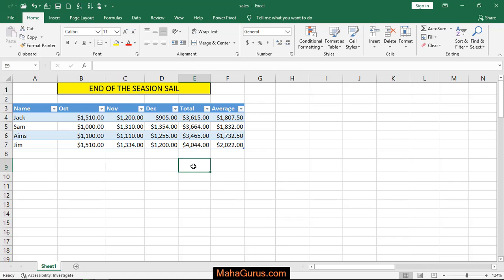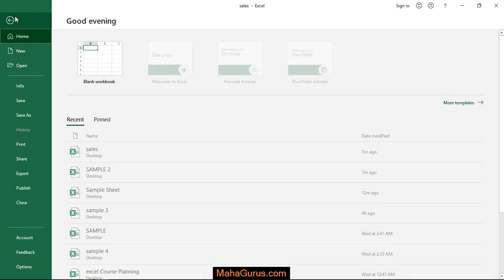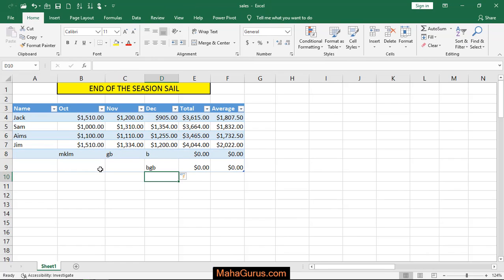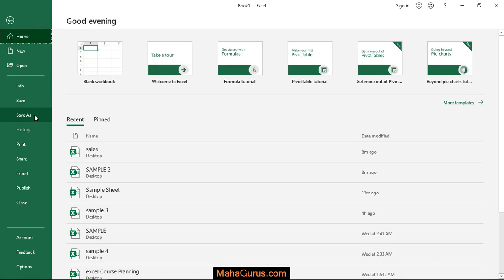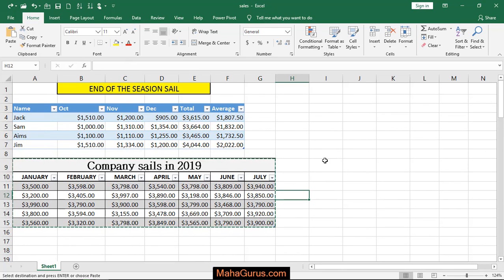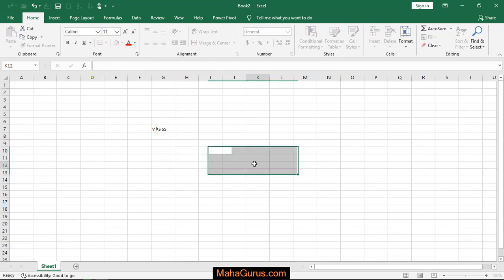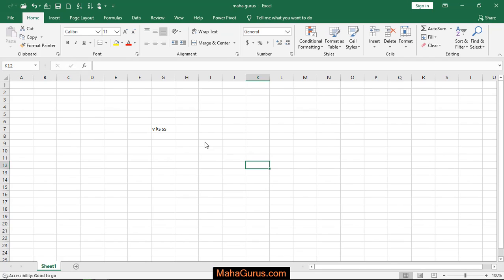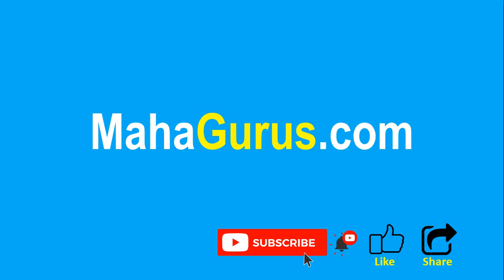How to Save and Save As Files in excel- Save and Save As in Excel Tutorial